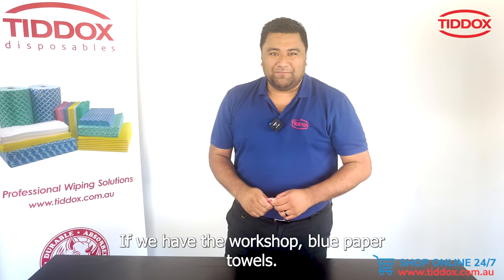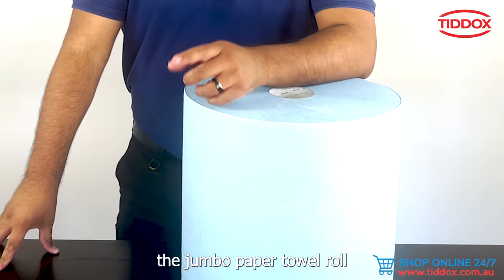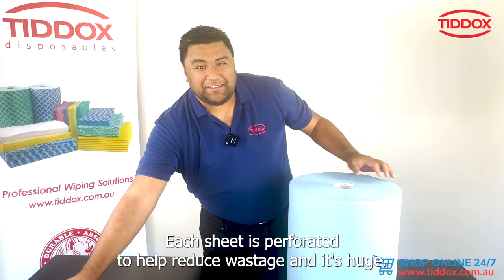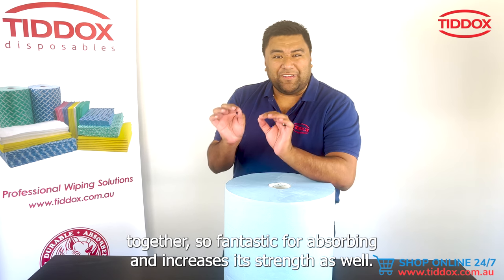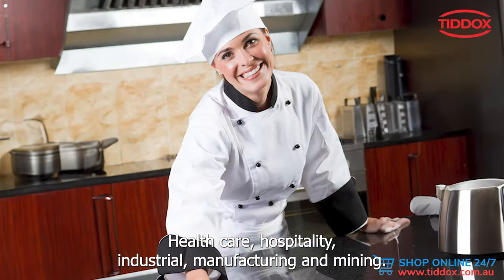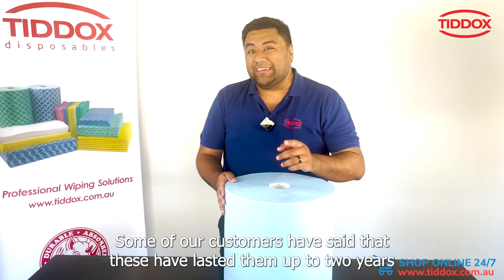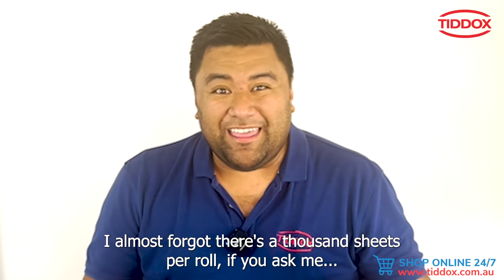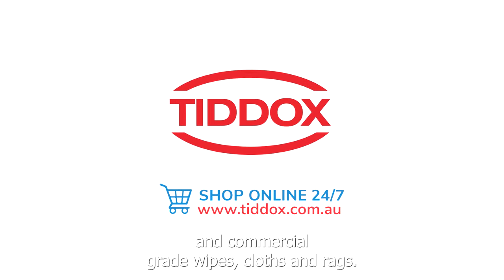Jumbo Paper Towel Roll - The only paper towel you'll ever use!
The popular Jumbo Paper Towel Roll is used almost everywhere. Once you use these, there's no going back to the cheap and nasty 1-2ply paper towels. It's a great commercial-grade, cost-effective wipe to replace rags!

1000 sheets per roll, 360m, 36cm x 36cm sheet size.